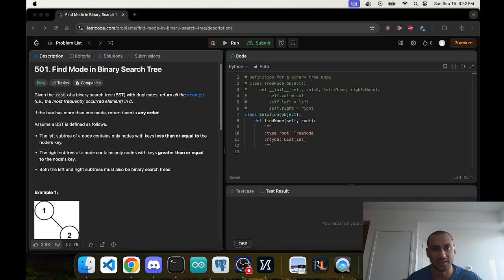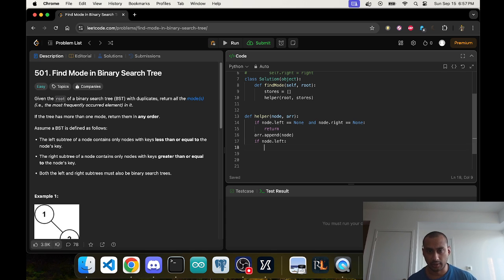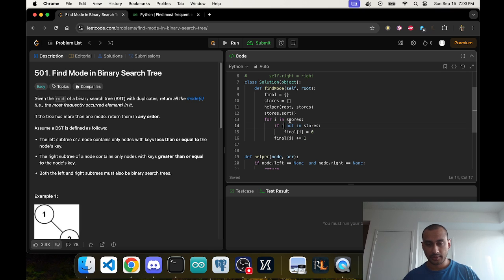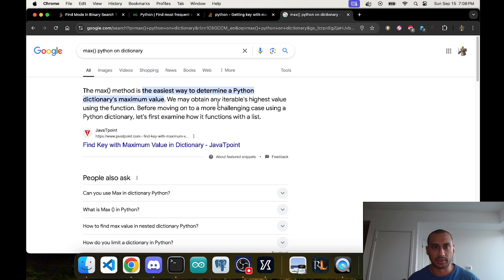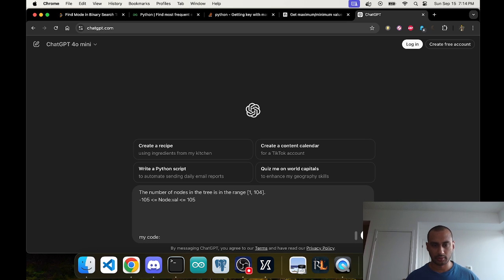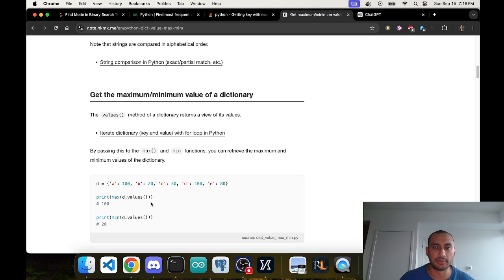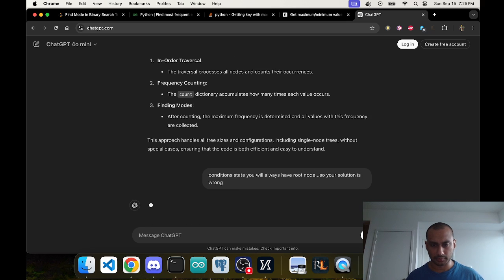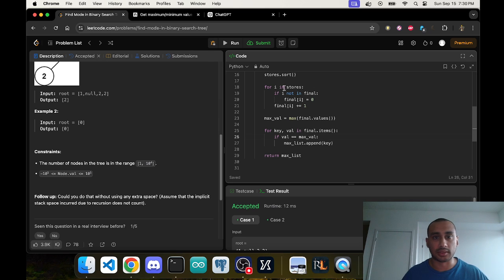Leetcode Easy - Find Mode in BST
Find the mode in a BST